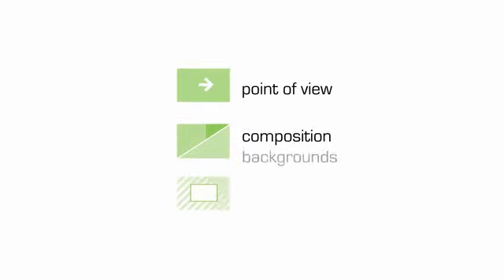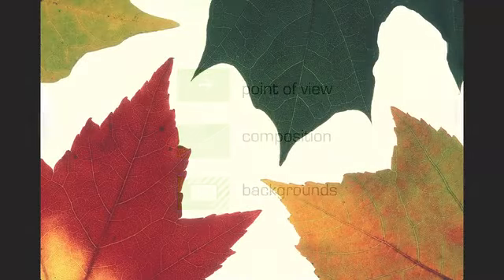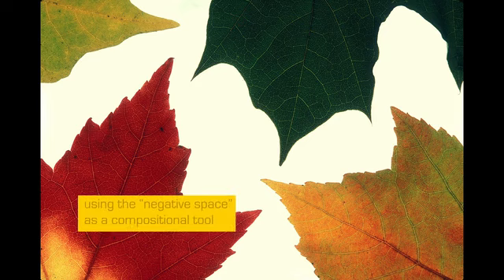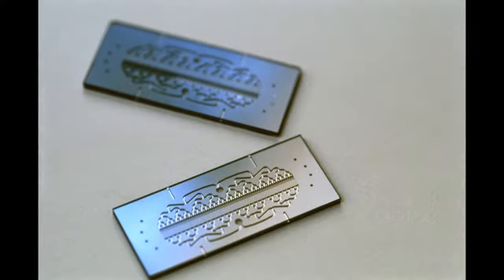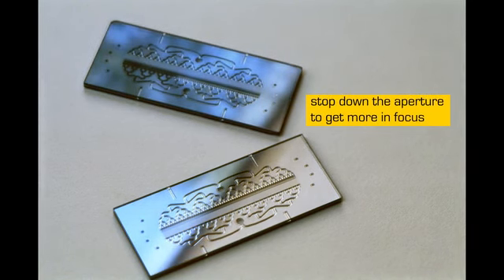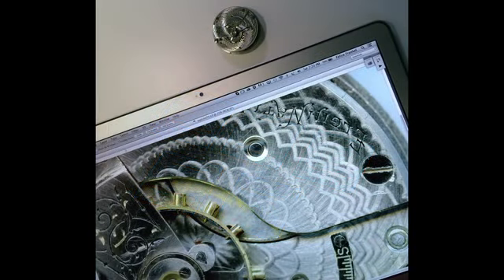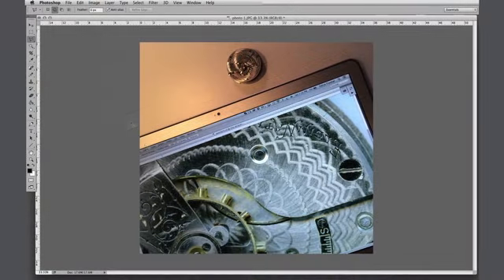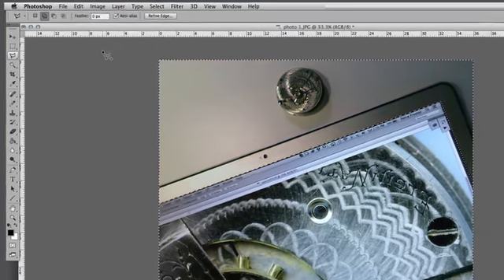Composition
Arranging what you are recording for a better conposition